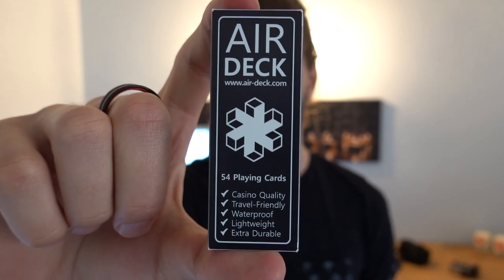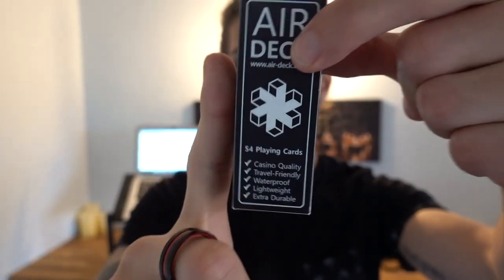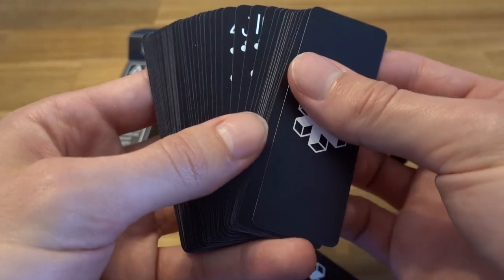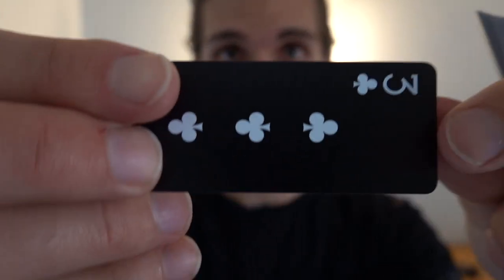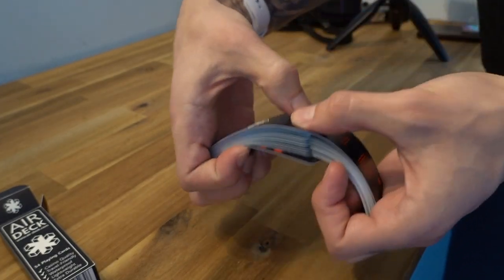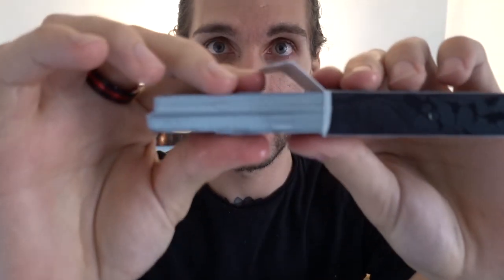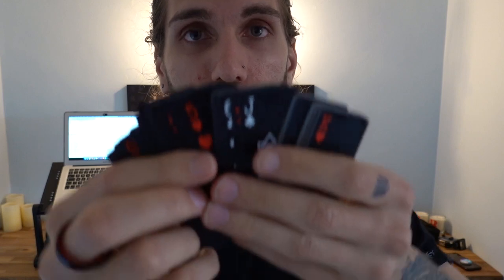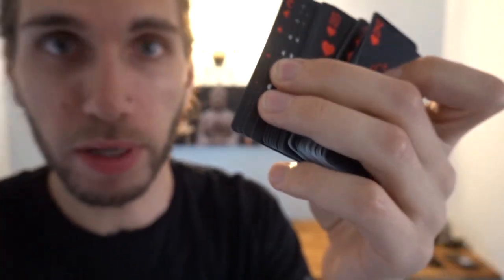Worlds TOUGHEST Playing Cards Put To The Test (Airdeck)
. I put the worlds best travel playing cards to the TEST. This is my honest review of the waterproof playing cards, AIRDECK. Airdeck was funded on Kickstarter for the full amount and have become a world travel brand focused on travel playing cards.

✅ The Action Camera I Use

✅ The Higher Quality Camera I Use

FOLLOW ME (OR A PUPPY CRIES) ❤️

I’m Stef, the creator of TranscendYourLimits.com and I’m a nomadic plant based biohacker. I love personal development, motivation, and travel. But I mainly care about helping people reach their potential, and inspiring people. I now focus on reaching as many people as I can, and having an impact on them even if it’s just to inspire them to want to travel more, become a digital nomad, and explore the world we live in.

This is my travel video or travel vlog channel, and I post regularly when I’m on trips or exploring. I’m a full time digital nomad, so I post fairly often when I can. My videos are normally a mixture of a street walking video or a full on travel vlog with me talking. I like to give you an honest view of what it’s like to travel to these places…

But I also sometimes make cinematic travel vlogs or videos too, to show off a place I’ve spent a lot of time. I’m British but I’m based in Europe and spend a lot of time in Spain and Sweden. I have LOTS of travel vlogs on my channel by the way so have a binge watch and say hi!